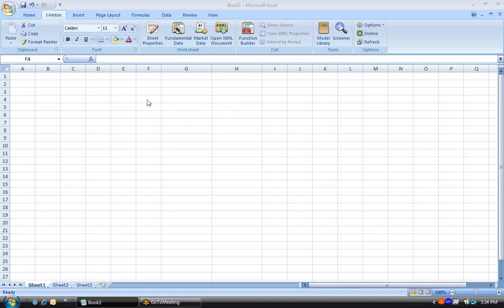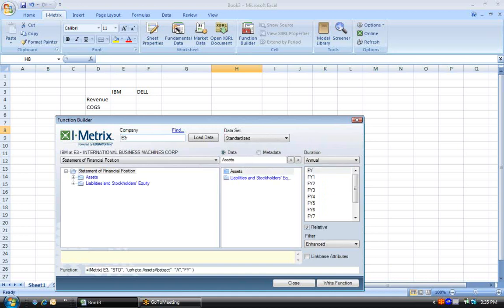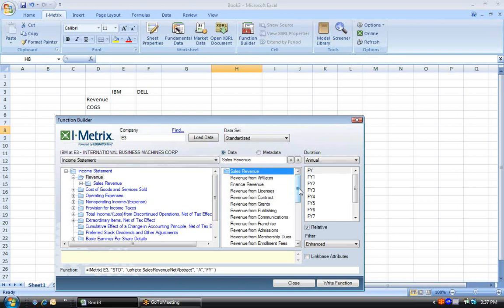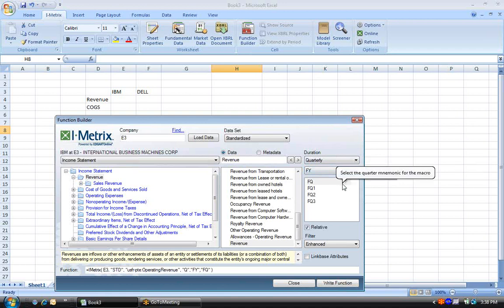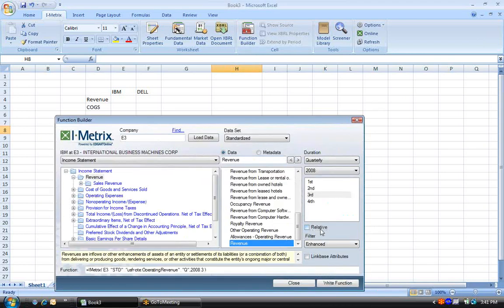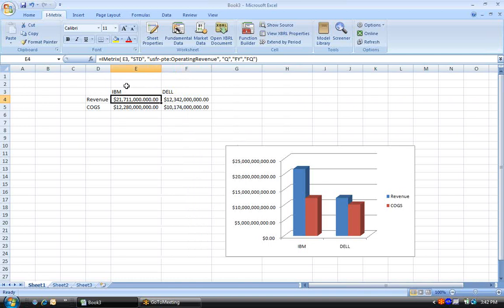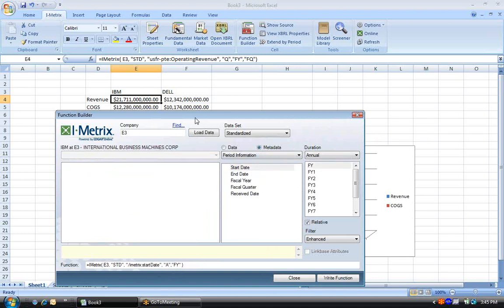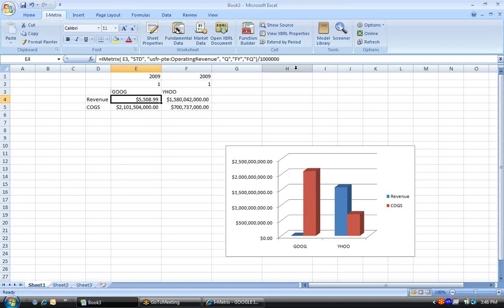Function Builder - 9 5minutes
Function Builder takes the viewer through the steps used to create custom spreadsheets and models.